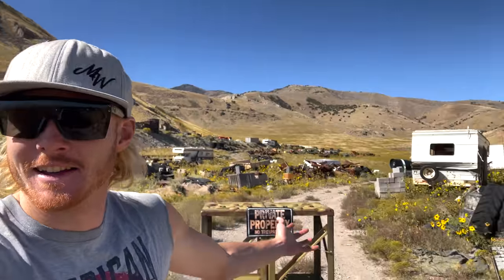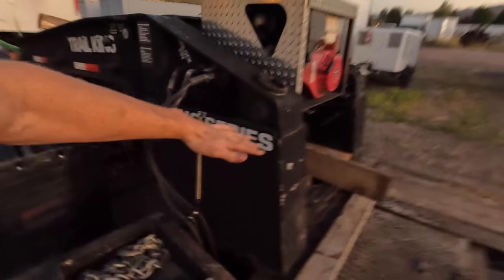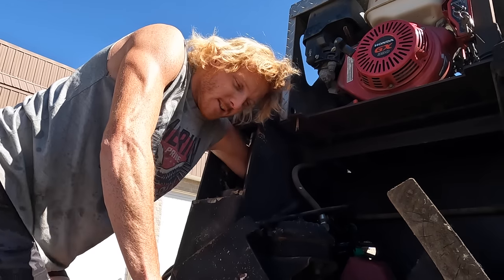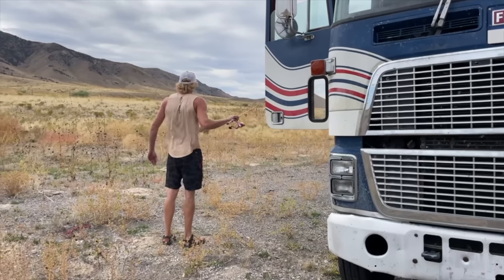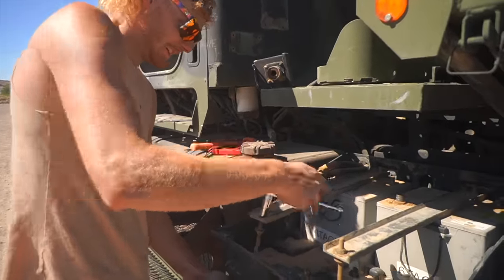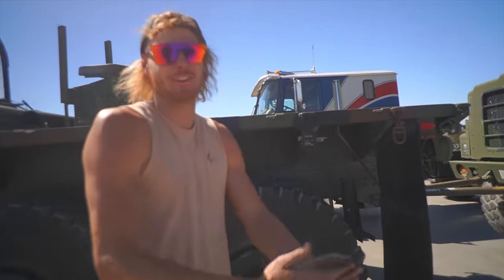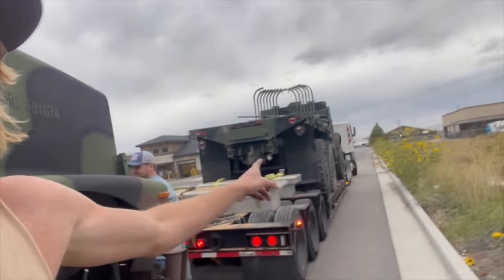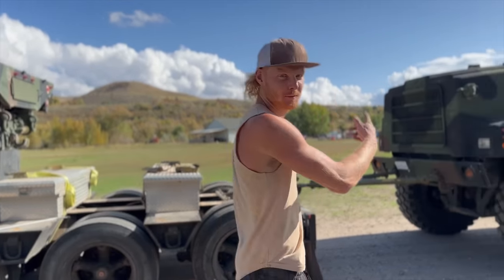I Bought Two 7-ton Army Trucks, But They're In California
Start playing Fishing Clash for free on your iOS/Android device by downloading it via my and use my gift code HUNTERGOODRICH to get a special reward for a total value of $20 for free!